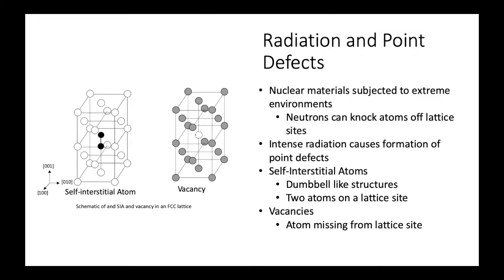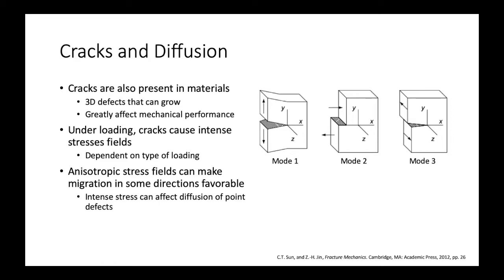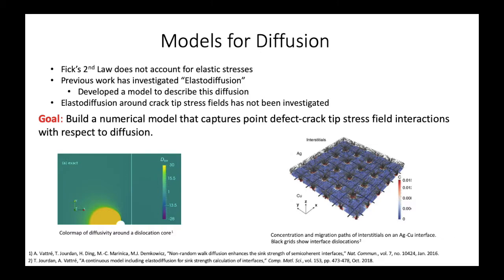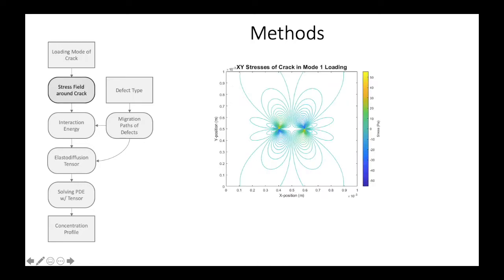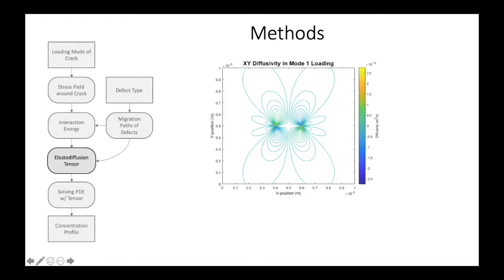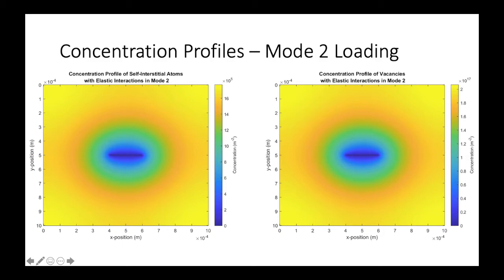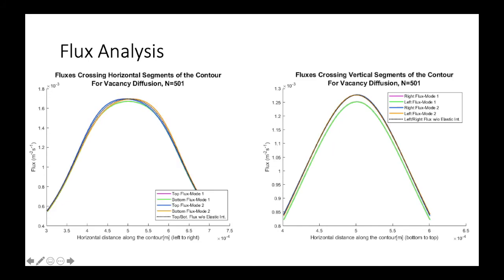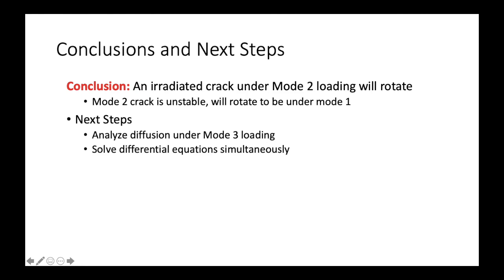ADAMS ZACHARY FinalPresentation